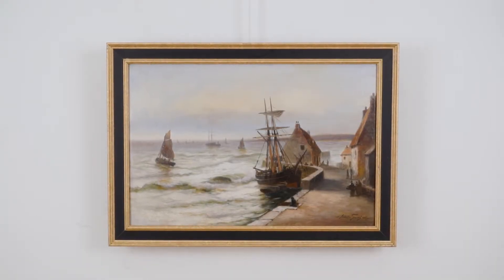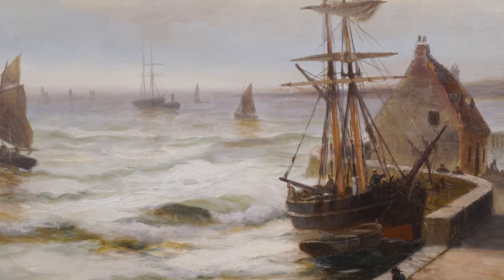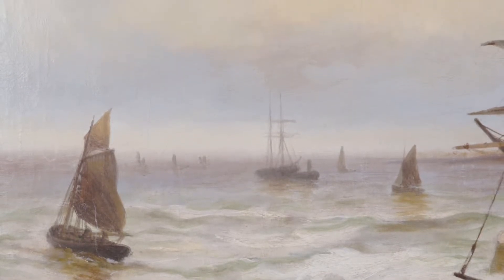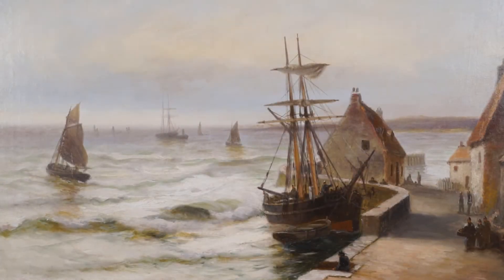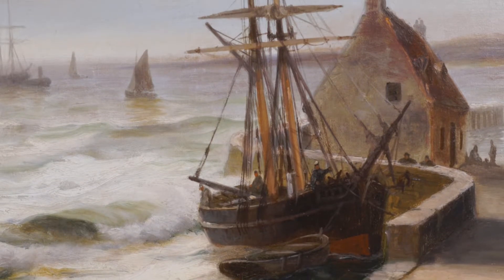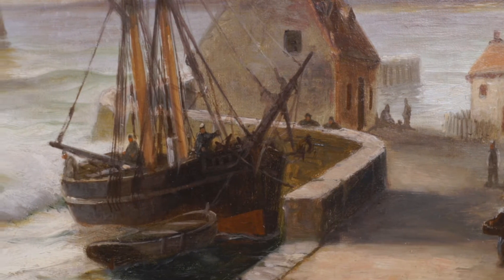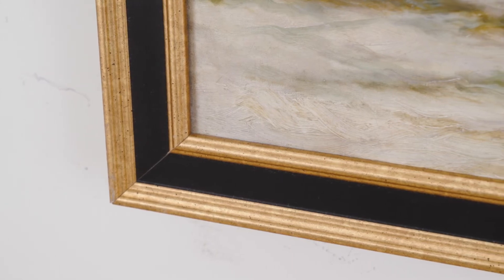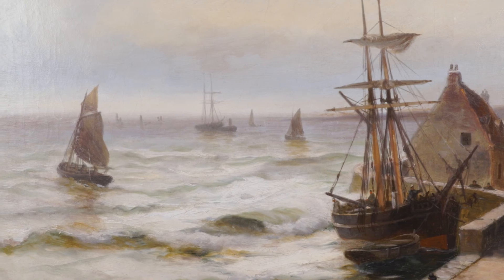Abbot Fuller Graves - Fishing Boat in St Ives Harbor, Cornwall, England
View painting at:

View more 19th century paintings available for sale at Bedford Fine Art Gallery